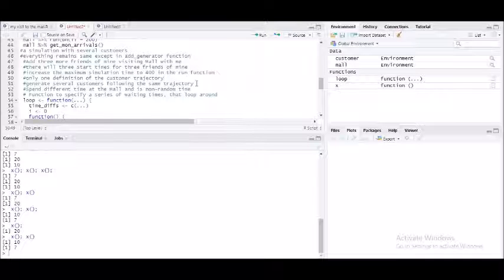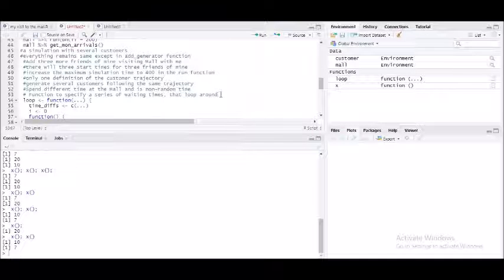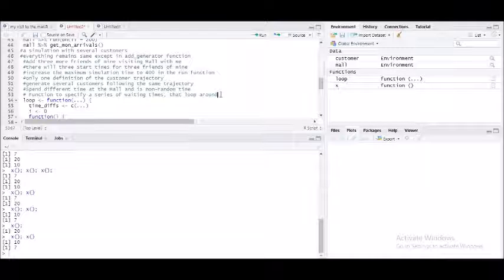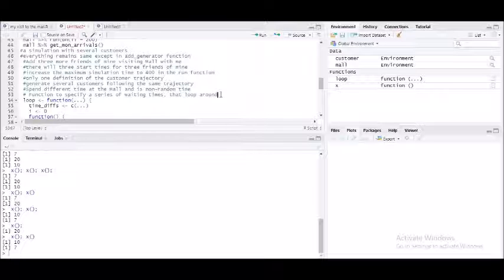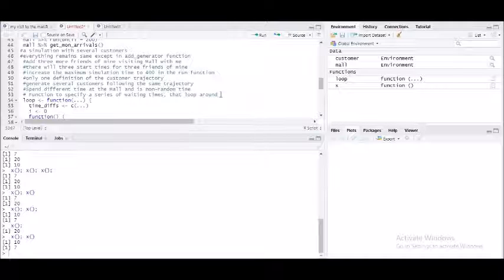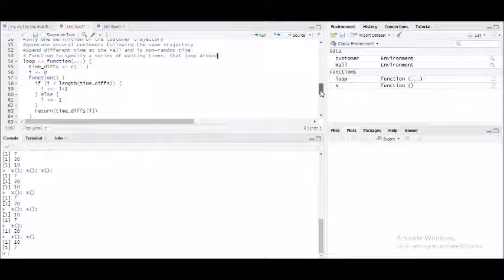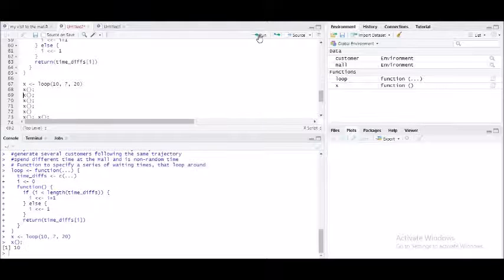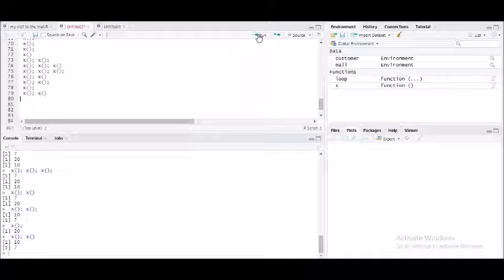Mall Visit-Part 3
The discussion on code continues for the simulation 'Mall Visit".